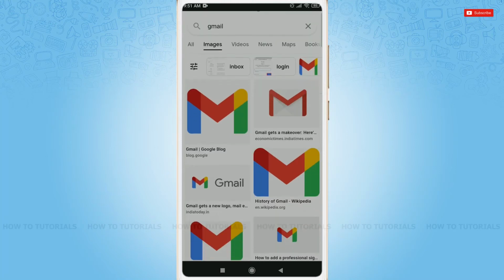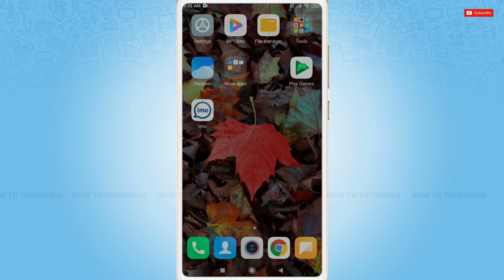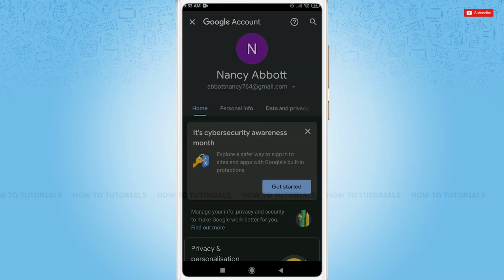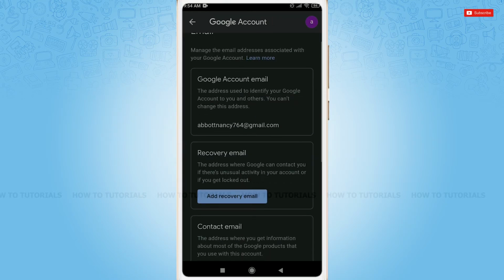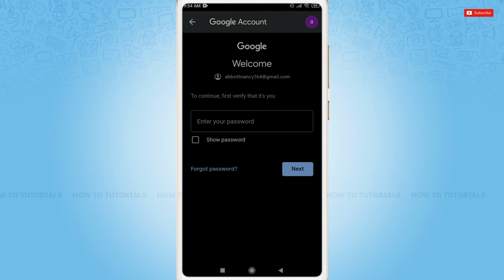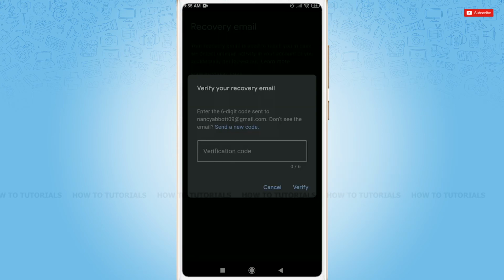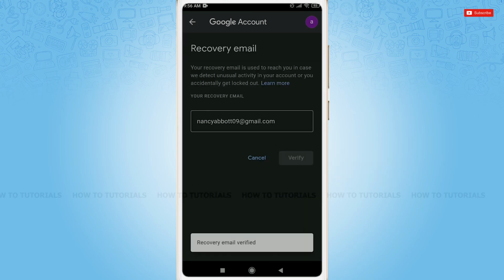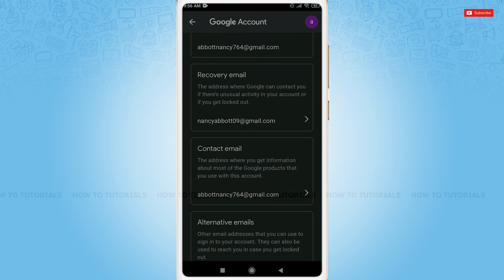How To Add Recovery Email In Gmail 2021 | Add Recovery Email To Google Account | Gmail Mobile App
"How To Add Recovery Email In Gmail 2021 | Add Recovery Email To Google Account | Gmail Mobile App" - A Video Guide by How To Tutorials.

This tutorial video guides you on how you can add recovery email in gmail.
1. Open Gmail app.
2. Tap on ‘Profile’ on top right corner.
3. Tap on ’Manage Google Account’.
4. Tap on ‘Personal Info’.
6. Tap on ‘ Add Recovery Email’ and provide password.
8. Tap on ‘Verify’.